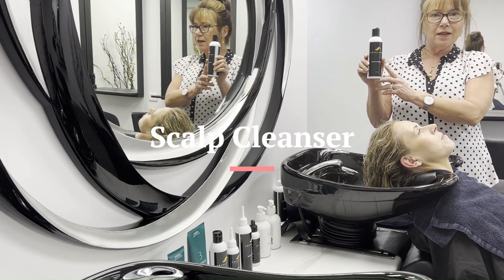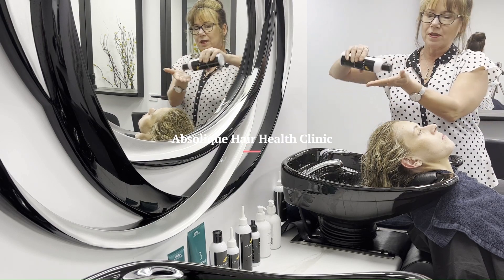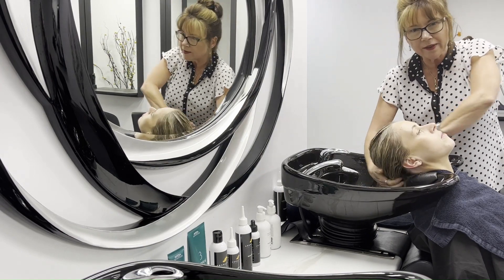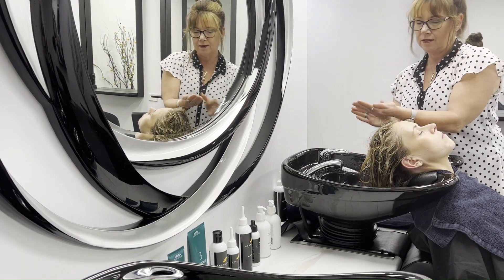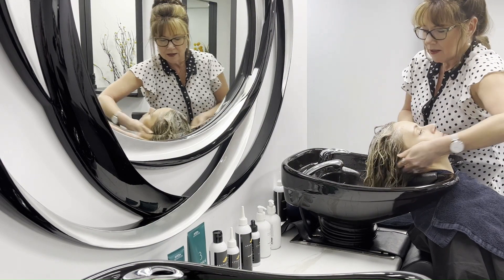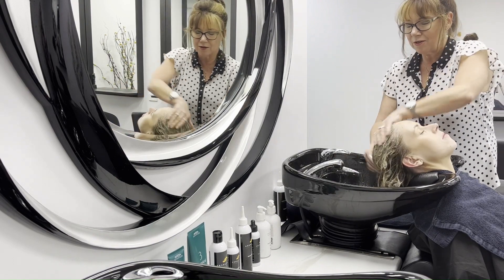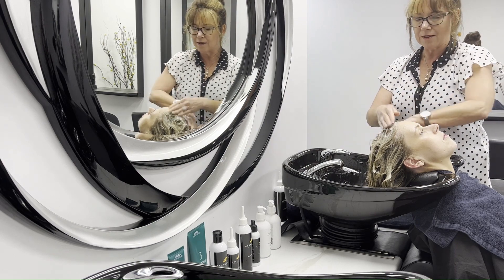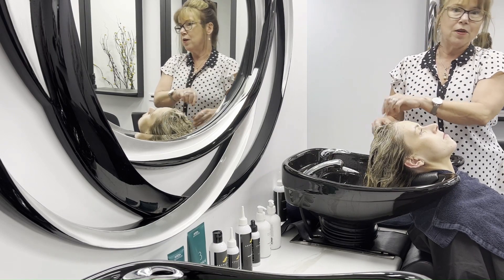Scalp Cleanser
Scalp Cleanser - Scalp Cleansing

Instruction Video

Stubborn scalp conditions may need prescriptive scalp cleanser.

Absolique Hair Health Clinic